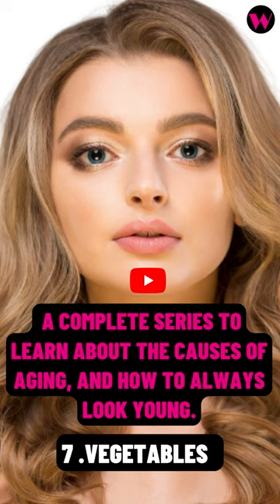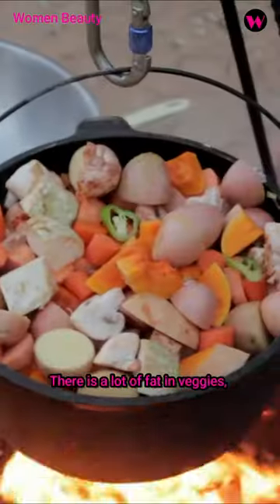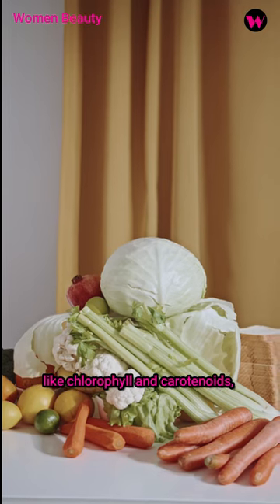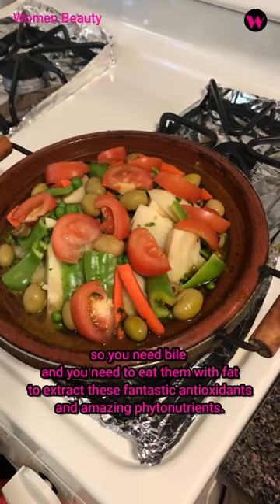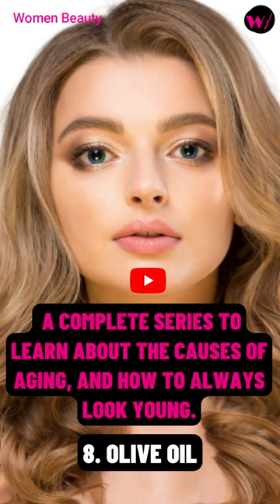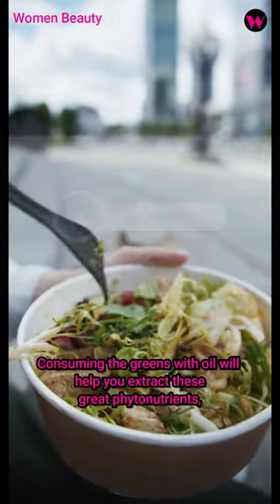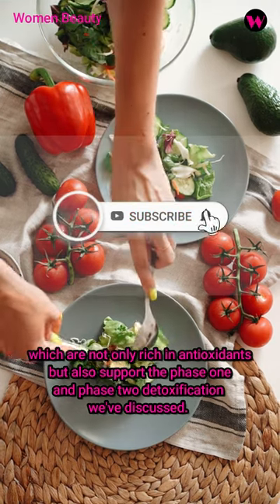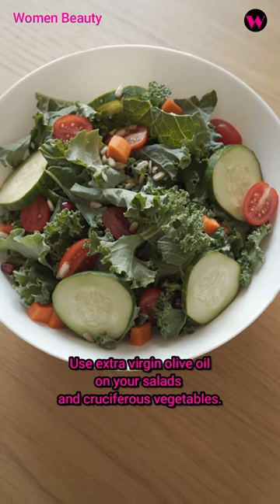Part 7 Vegetables Part 8 Olive oil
A  complete series to learn about the causes of aging, and how to always look young.
7.Vegetables  :
There is a lot of fat in veggies, but many phytonutrients, like chlorophyll and carotenoids, are all fat soluble, so you need bile and you need to eat them with fat to extract these fantastic antioxidants and amazing phytonutrients.
8. Olive oil:
 Consuming the greens with oil will help you extract these great phytonutrients, which are not only rich in antioxidants but also support the phase one and phase two detoxification we've discussed. Use extra virgin olive oil on your salads and cruciferous vegetables.